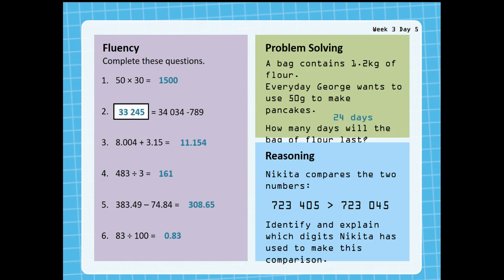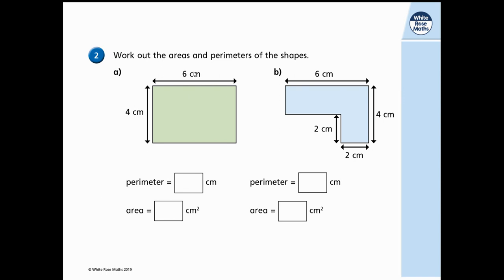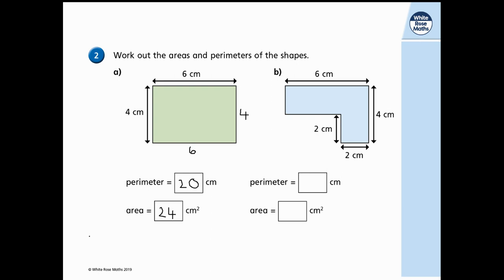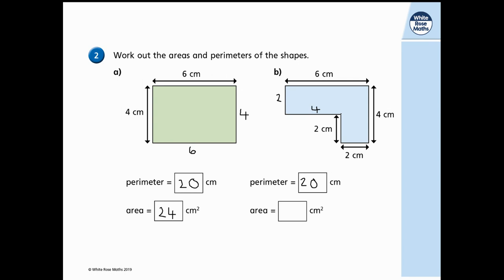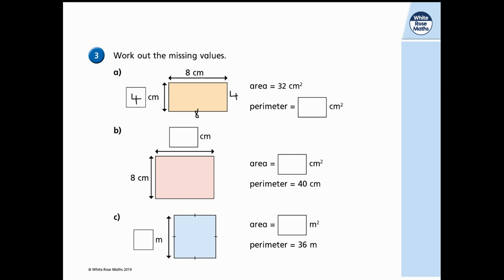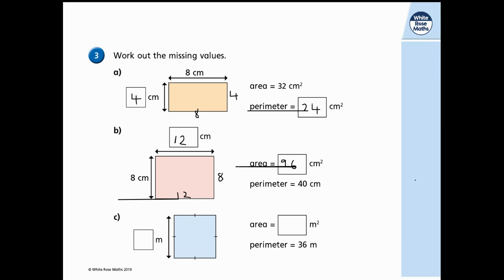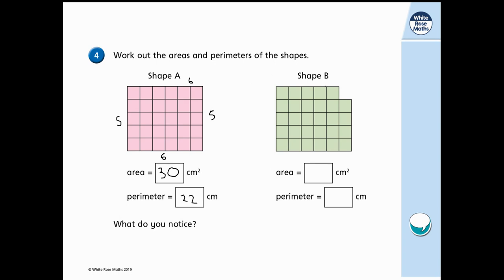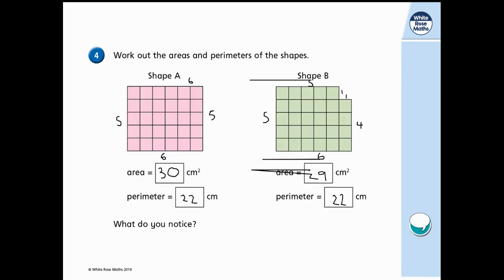Y6 Maths Fri 22nd Jan